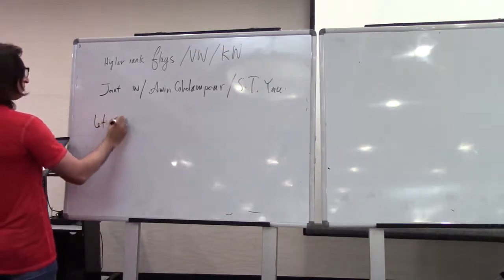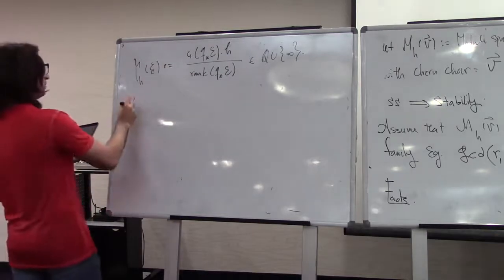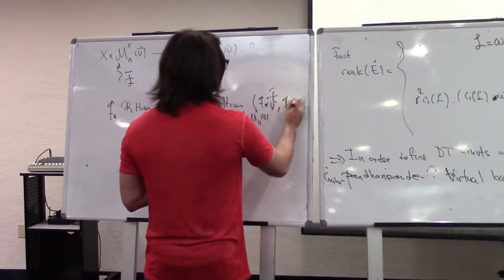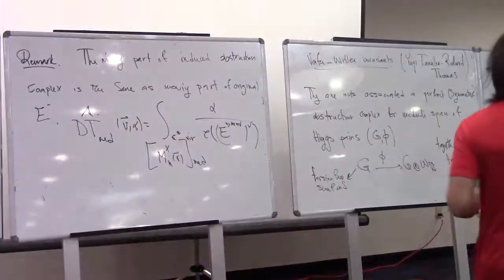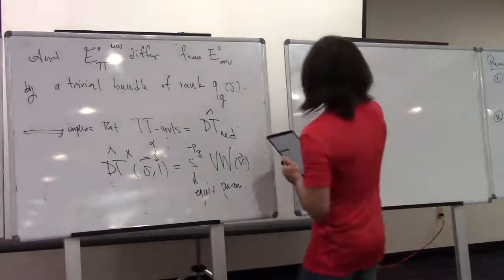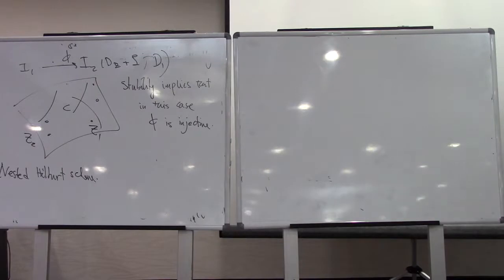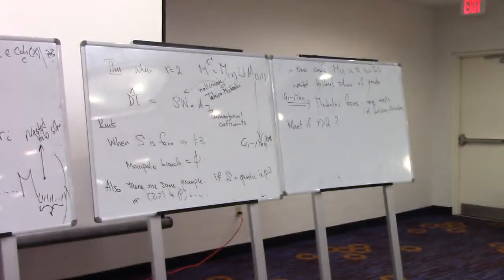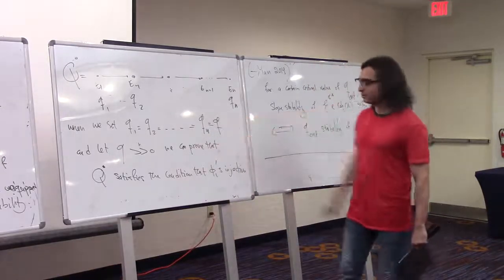Higher Rank Flag Sheaves on Projective Surfaces Vafa Witten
01/29/20

We study moduli space of holomorphic triples , composed of (possibly rank ) torsion-free sheaves and a holomorphic map between them, over a smooth complex projective surface . The triples are equipped with a Schmitt stability condition. We prove that when the Schmitt stability parameter becomes sufficiently large, the moduli space of triples benefits from having a perfect relative and absolute obstruction theory in some cases (depending on Chern character of ). We further generalize our construction to higher-length flags of higher rank sheaves by gluing triple moduli spaces, and extend earlier work, with Gholampur and Yau, where the obstruction theory of nested Hilbert schemes over the surface was studied. Here we extend the earlier results to the moduli space of flags , where the maps are injective (by stability). There is a connection, by wall-crossing in the master space, developed by Mochizuki, between the theory of such higher rank flags, and the theory of Higgs pairs on the surface, which provides the means to relate the flag invariants to the local DT invariants of a threefold given by a line bundle over the surface, . The latter DT invariants, when L is the canonical bundle of S, contribute to Vafa-Witten invariants. Joint work with Shing-Tung Yau, arXiv:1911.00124. If the time permits, I will also talk about some more generalizations of this construction to local surface 4-folds and connections to Kapustin-Witten theory.